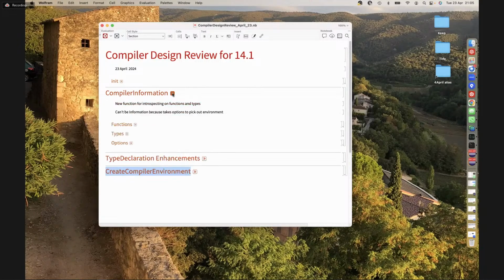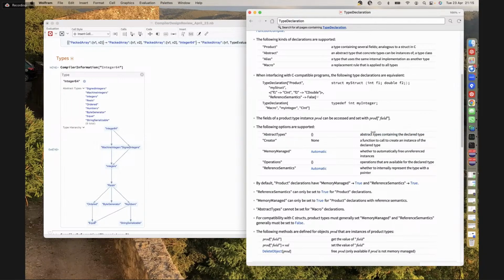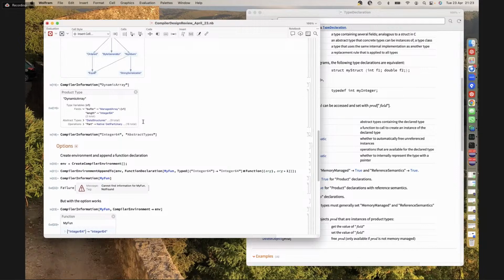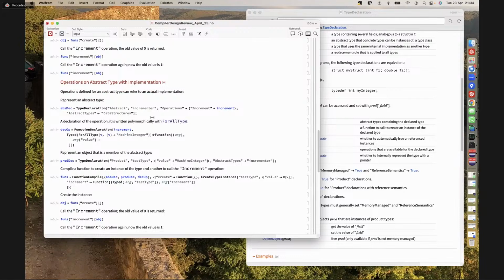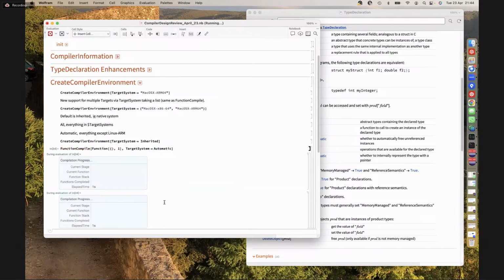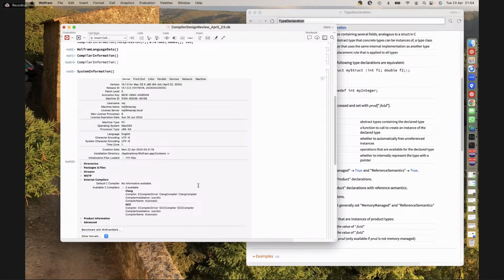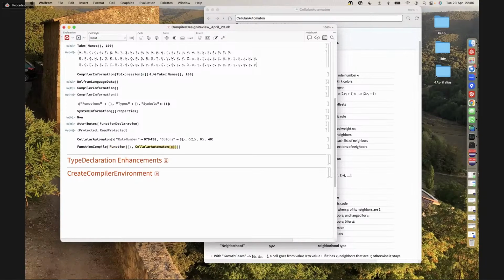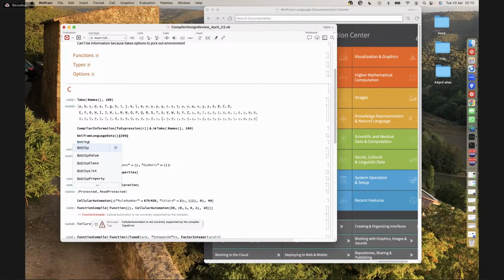Live CEOing Ep 790: Design Review of Compiler Features Continued